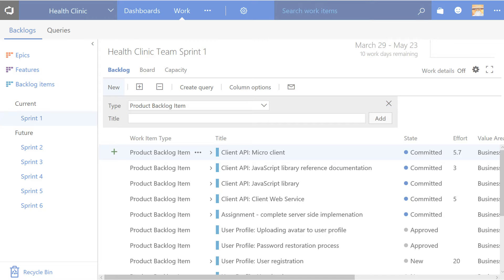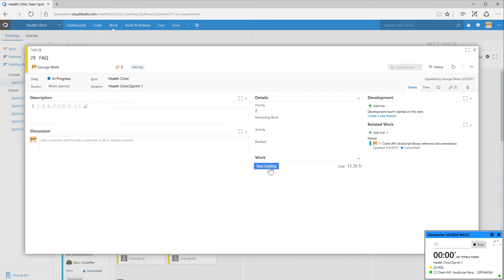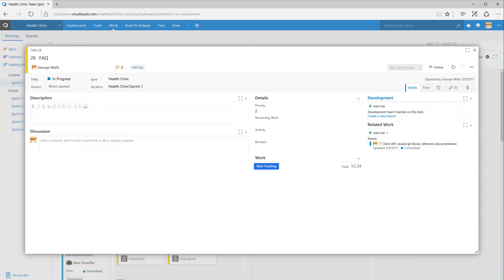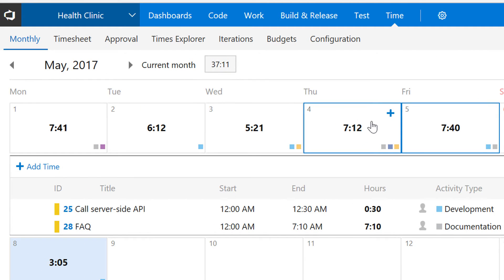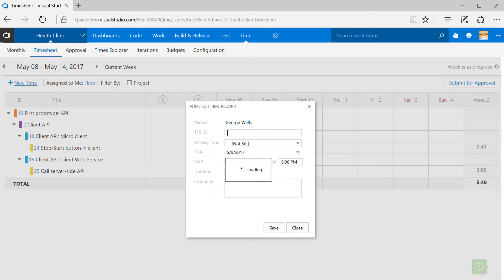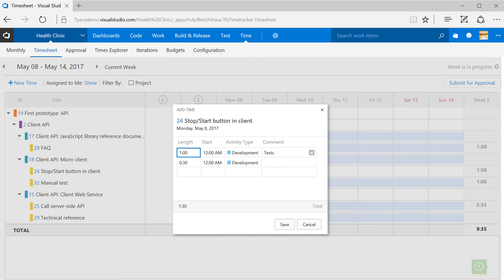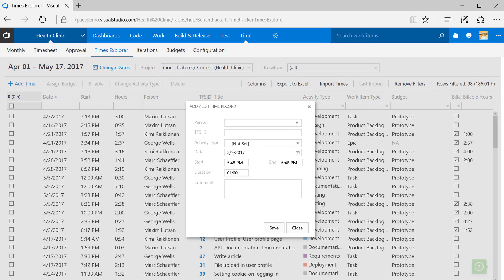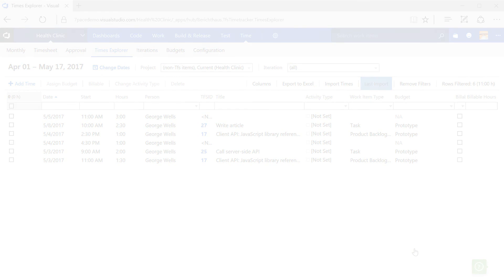9 Best Ways To Track Your Efforts With 7pace Timetracker extension for Azure DevOps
Here are the nine best ways to track efforts in Azure DevOps with 7pace. Get a quick and handy impression of how Timetracker is used on an everyday basis - from the perspective of software developers and team leads.

7pace's philosophy is simple. Time tracking is like fitness tracking. It’s a way for you, as an individual, to assess yourself.

We think it’s super-valuable as a tool for individual developers. We think that it’s totally normal and healthy for developers to want to own their time in a quantifiable way, measure their own abilities, and master their craft.

But it’s no secret that most developers have a visceral reaction to the very idea of tracking time.
The truth is that most companies do time tracking entirely wrong.

(Recorded with Timetracker version 3.1.5)